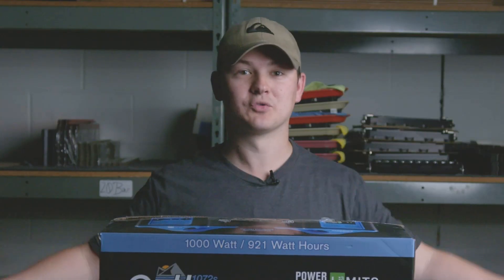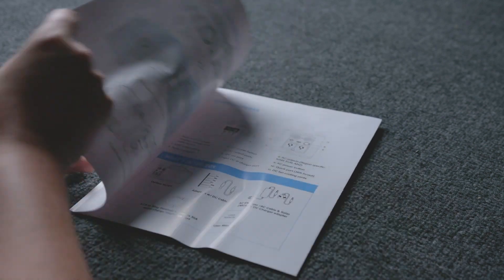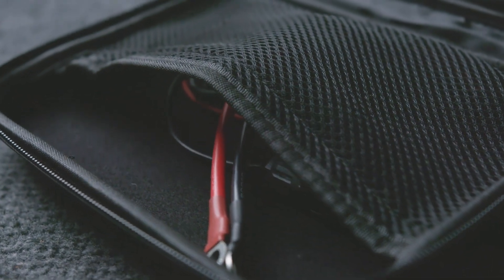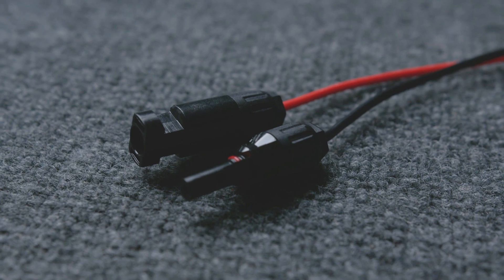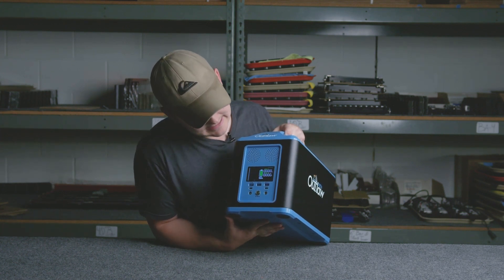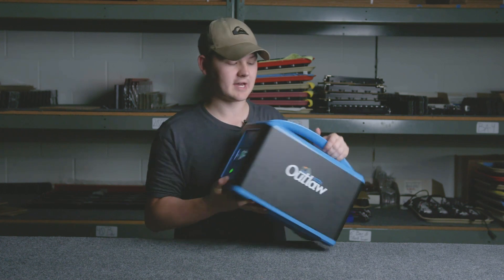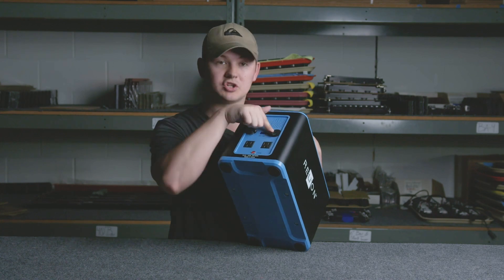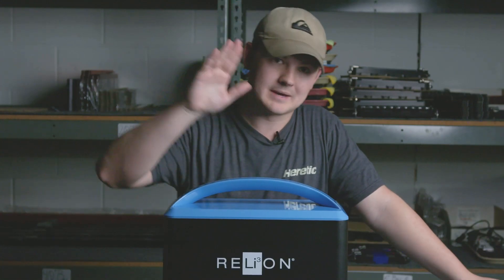RELiON Outlaw 1072s 1000W Lithium Power Station Unboxing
The Outlaw 1072s 1000W Lithium Power Station can power all of your essentials on the go and when you need a powerful and reliable backup power source.  This awesome portable power station includes a large LCD screen that displays important data such as battery power percentage, power is taken out, and how much power is being taken in through charging or a solar panel.

It also comes with all of the necessary outputs including:
- 3 USB Type A ports
- 2 USB Type C Ports
- 2 DC outputs
- 2 120V wall outlets
- 1 car charging port

The outlaw is perfect for any situation you need backup or portable power.